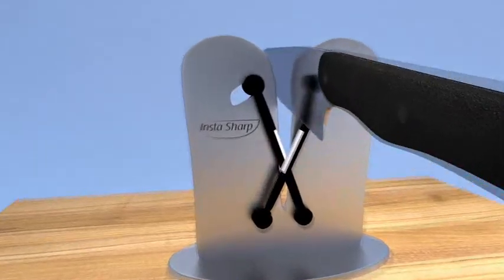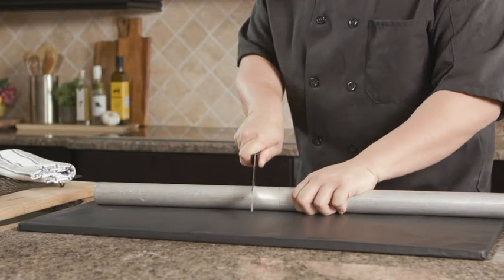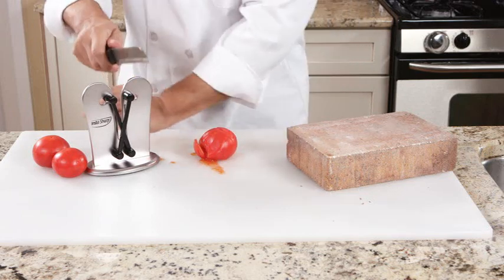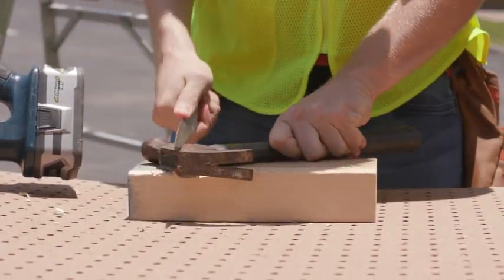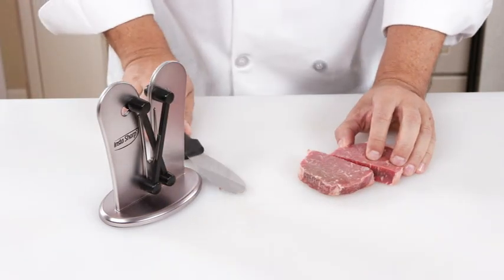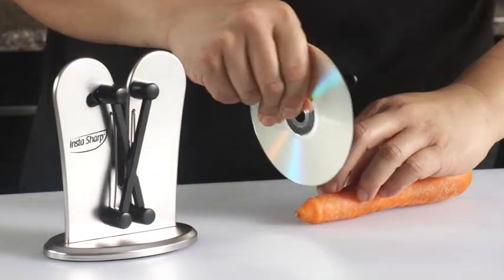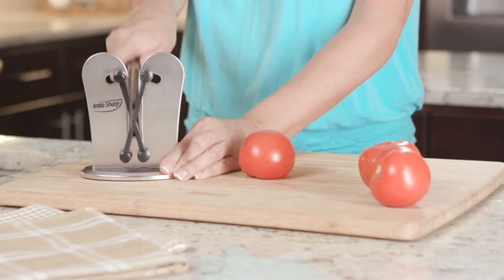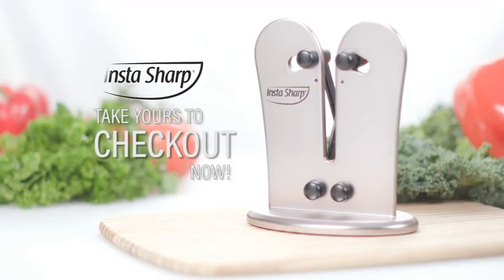INSTA SHARP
Sharpen the knife by itself in seconds! The Insta Sharp Professional Knife Sharpener It is made of super strong wolfram steel. Sharpening requires minimal effort! It works for any knife, including serrated blades. Insta Sharp will be your only sharpener for life! The instrument is made with German patented technology. The clamping levers are made of a sturdy material: Wolfram carbide. This instrument is not corrosive, thanks to a special protective layer. The Sharp Knife Sharpener can sharpen and polish knives of any complexity, scissors, screwdrivers, and trimmers! The sharpener has a special non-slip coating. Knife sharpening with Insta Sharp goes through several movements and therefore this instrument is irreplaceable in a professional kitchen where every minute counts. The unique grip system accommodates itself under the surface and therefore the device can even be used for knives with wavy blades.